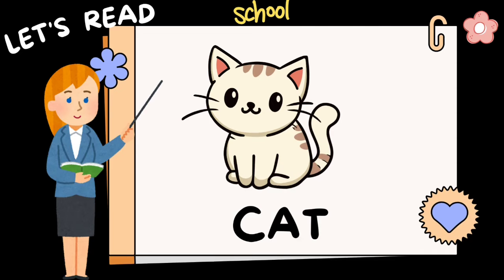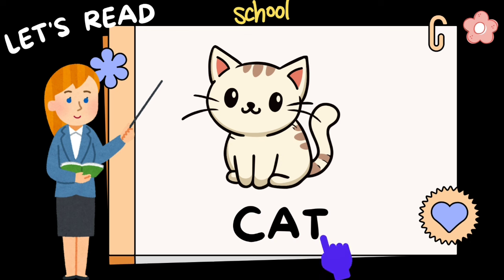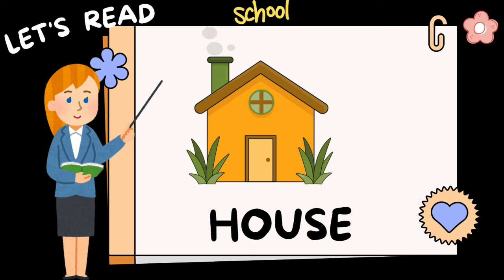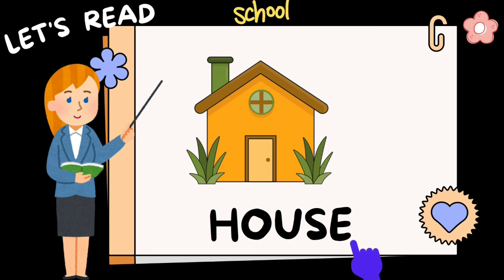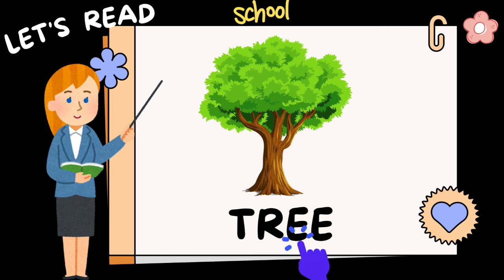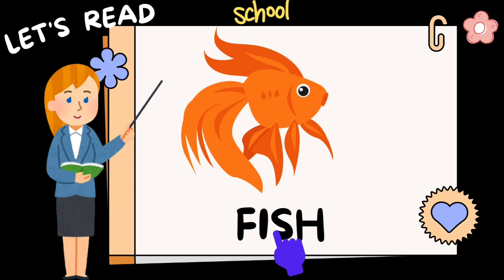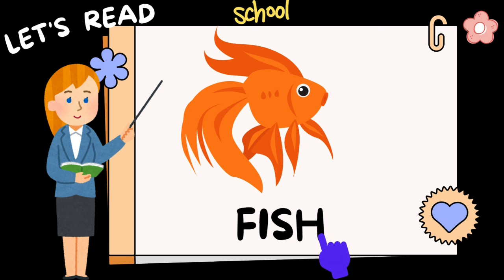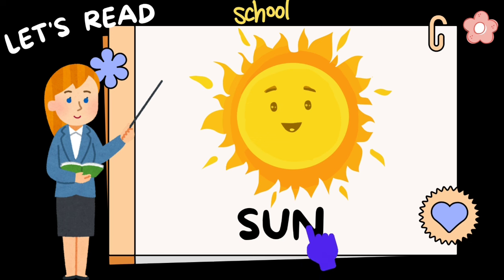easy read English for kids | English reading for kids | kids reading activity